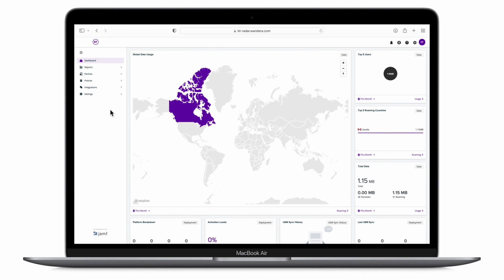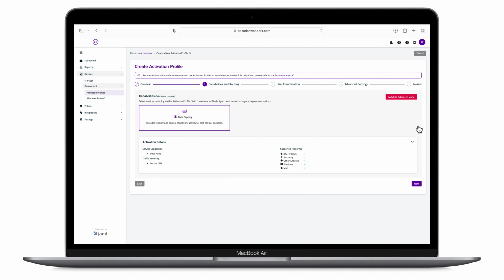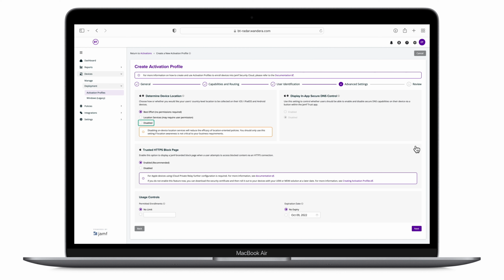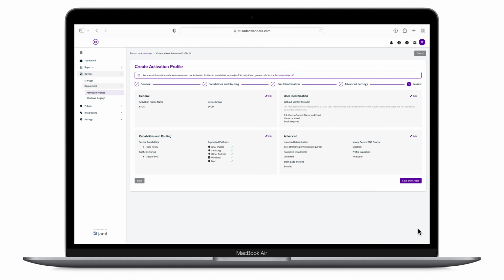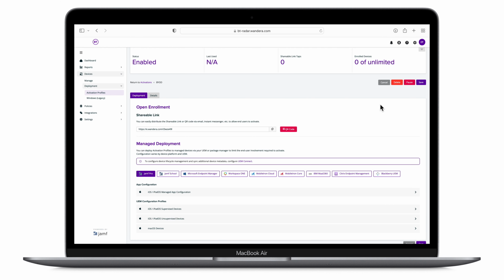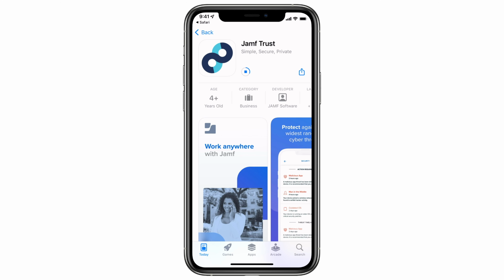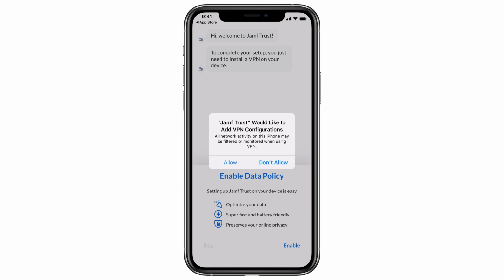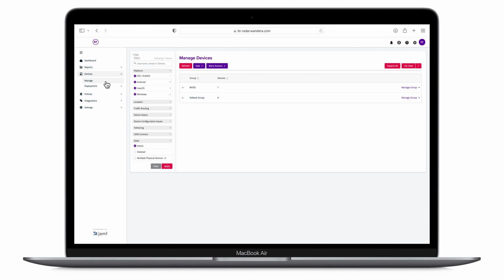[4] User-Initiated Enrolment of Jamf Data Capping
This video demonstrates how administrators can partner with their users to have them self-enrol into Jamf Data Capping when an organization is not leveraging a Unified Endpoint Management (UEM) solution. This is video four of seven of the Get Started with Jamf Data Capping series, designed for British Telecom's business mobility customers.